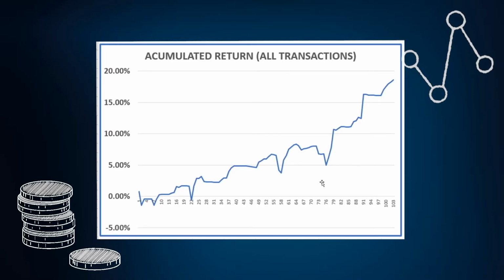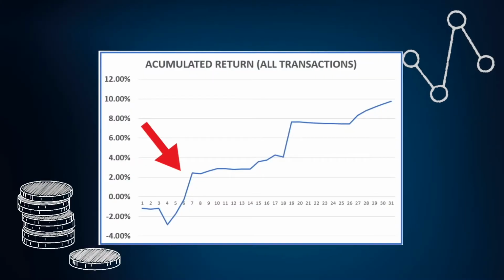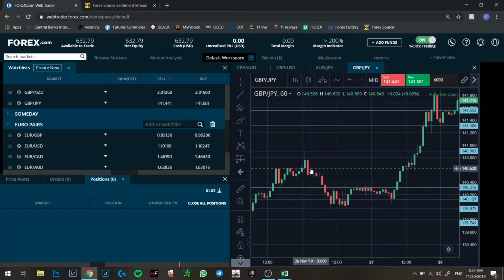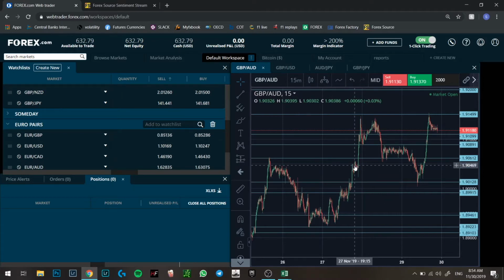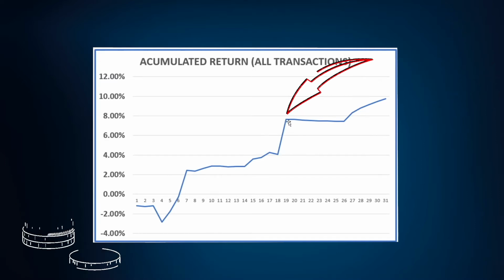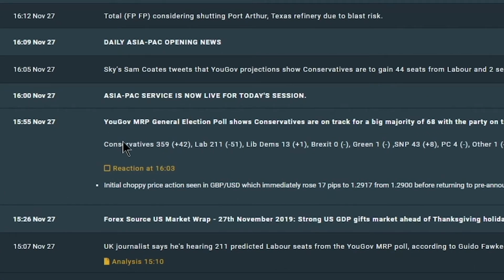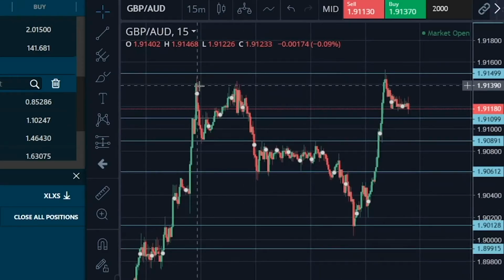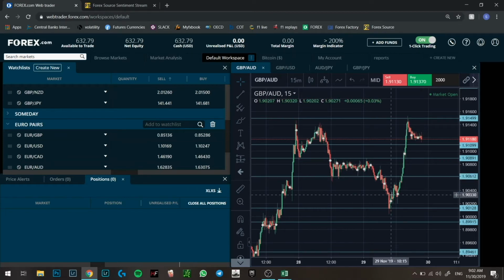User Case Study: Week Three Of Using Forex Source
Find out what will be moving the market this week. Get WEEKLY TRADE PLANS and fundamental analysis

Always stay on the right side of the market and know what to trade every day.

Hi, guys. It has been our return, based on all of our trades, you can see that there have been some minor slips, but mostly it's been doing really well. Coming up to, around 18% on the accounts originally. Which is really good.

Here you can see the trades that were specifically for this week, so that is coming up to 10% on the account just this week.

At the beginning of the week I tuned in to the Forex Source terminal. I saw that the dominant sentiment was that the pound was being pressured, still, by the conservative-- by the narrowing lead of the conservatives that was that week.

Wednesday, throughout the day there was rumors that there were going to be release a poll, which was said to be very, very reputable. So this poll was going to be released at four, and people were expecting it to be good. So throughout the day, price was going up, but because of the uncertainty I didn't really wanna go into the market without a really strong catalyst, so I decided better to wait until the moment of the release.

The moment the news was released I heard it over the Squawk, again, this news was very positive. Let's see if we can find it right here. So we, here it is, exactly at 3:55 p.m. The YouGov general election poll showed that the conservative party was in for a big majority win. So I actually managed to place a very, very good entry, right about here.

Now, this move, I clicked it right here, and I closed it as it was reaching the mark right about here. I did that knowing because it was just a little bit higher than what was previously thought, I thought this might be a place for it to start turning around, so right about here I decided to close it. And it turns out to have been a very, very good idea. It resulted in really quite a large trade, like you can see right here, of about 4% on my account. So that was really, really good.

One final trade I want to cover during the week, which was a very tricky one. I had entered a long position on the British pound, right about here, because there was, as I said, a lot of very positive news coming from the British pound, and a lot of negative news on the trade front with Trump fighting with Beijing, so right about here I placed a long order. I was expecting it to just flow higher throughout the day. What happened was the opposite. The deal actually started retracing, all the way down. I decided to hold on to it, and I placed a take profit right at the highs of these previous sessions right here.

The reason I decided to hold on to it for so long, I was really quite negative, in total I got to about maybe minus 10% on my account. I refused to let it go because the fundamentals had not changed. The pound had still positive tone because of the election, and the Australia dollar was still supposed to be pressured because of rising tensions in the U.S. China trade war. So I decided to hold on to it for about two days, a day and a half, maybe. To my surprise, suddenly I get a notification on my phone, that my take profit had been hit. It came up right about here, and I'm happy that I listened to the sentiment stream. I'm happy that I decided to tough it out, because the fundamentals had not changed I could always expect it to come back to where it was. Now, these are obviously risks because they could have happened that while I was down, the middle of the retracement, that I could have gotten some bad news that would change the fundamentals, that would pretty much take away my reasoning for the money to go back up, then I would have had to close it with a significant loss.

However, since the fundamentals did not change, I held on to it, and eventually it did come back. So all in all, it was, again, a very, very successful week with several very clear sentiment shifts that I managed to catch.

My main tool that I do use for information is the Forex Source terminal, which pretty much just let me stay in context of what's happening in the market with all the upcoming news, and they also provide video commentary into what exactly is moving the market at any particular moment. So we are now closing this week with about a 10% on profit on the account, and a conclusion of about almost 20% ever since we started these videos.